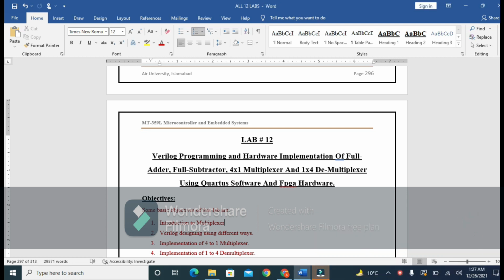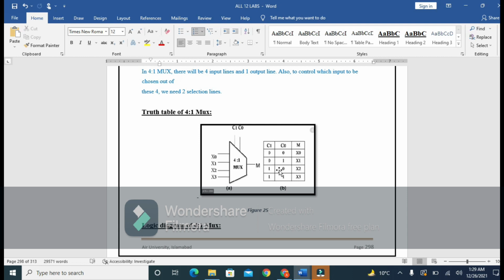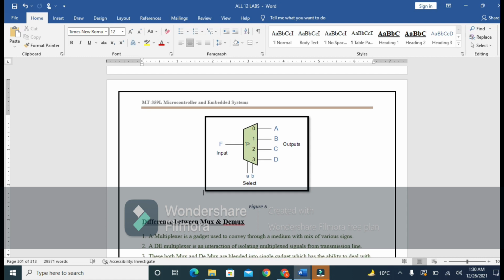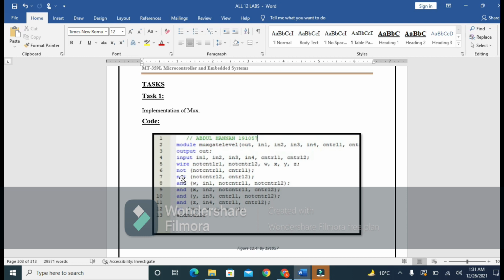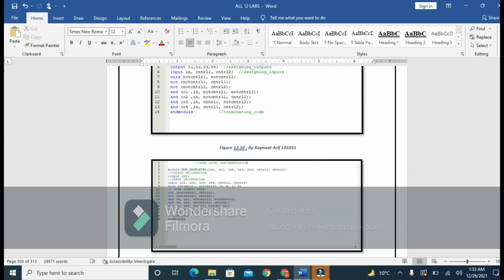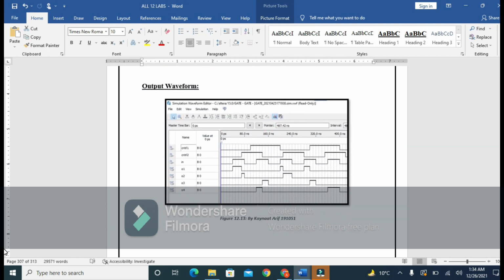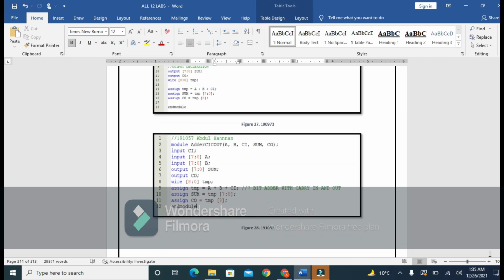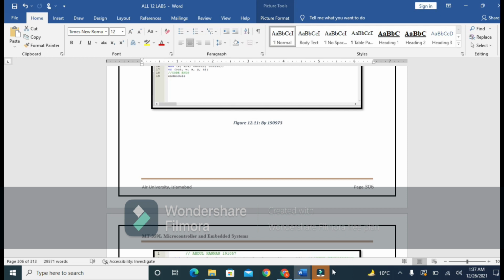MICRO LAB 12